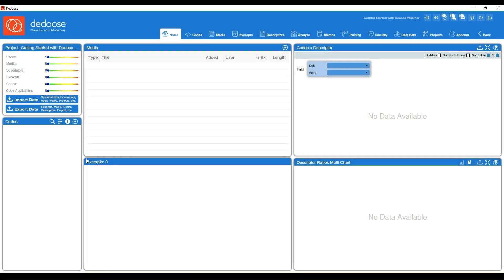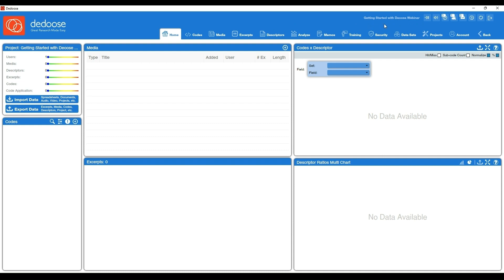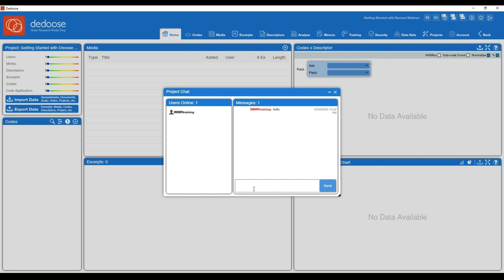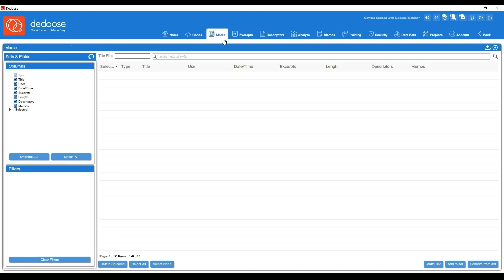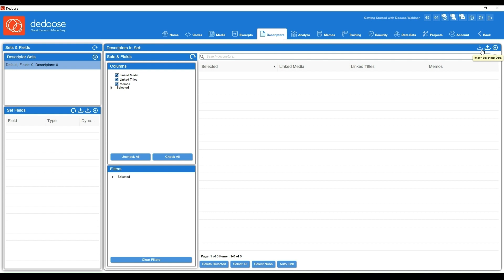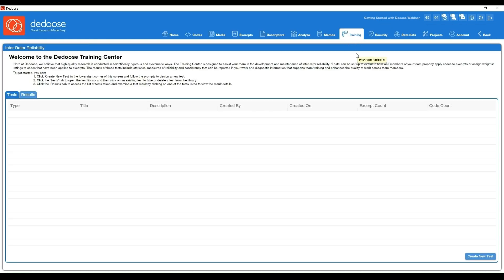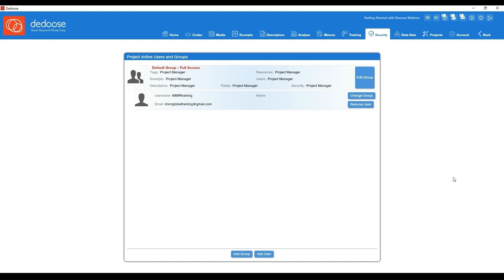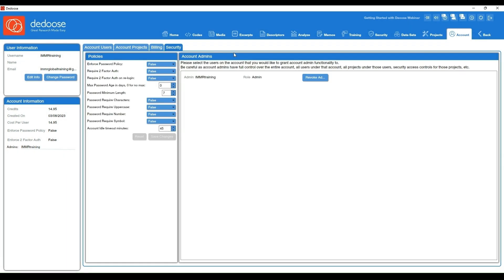Homescreen & Workspace Orientation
In this video, you will get acquainted with the Homescreen and Workspace Orientation in Dedoose! When logging in, you will notice a top ribbon with labeled tabs for various Workspaces in the app such as Home, Codes, Media, Excerpts, Descriptors, Training, Memos, Analyze, Security, Data Sets, Projects, Account, and Back. Actions you conduct in Dedoose are automatically saved in real-time so you never have to worry about losing data!

📩 NEWSLETTER
- Stay in touch with the Dedoose Community:

🖥️RECOMMENDED VIDEOS
- Enjoy this video? You may also enjoy: